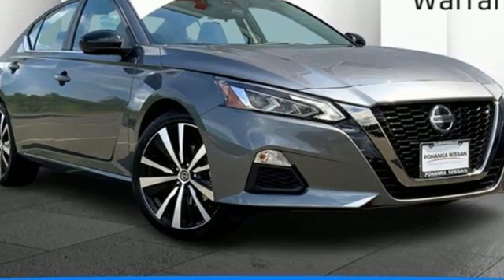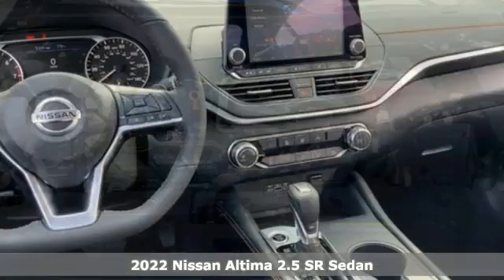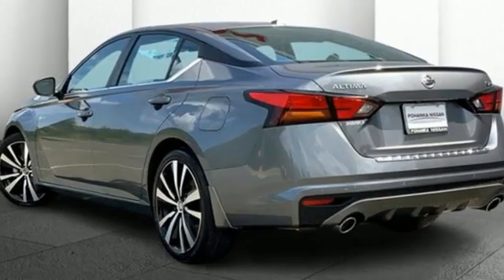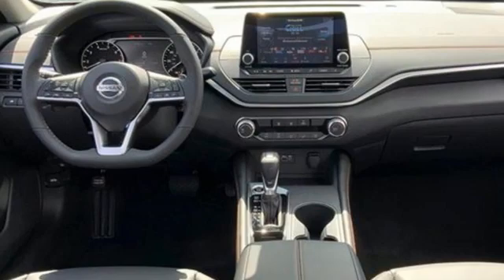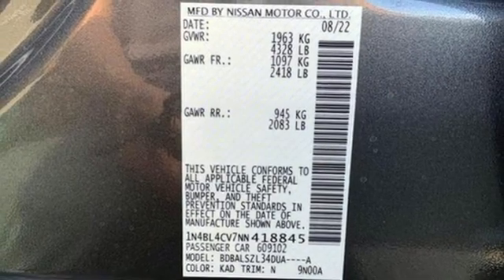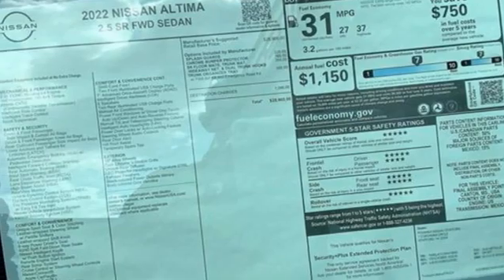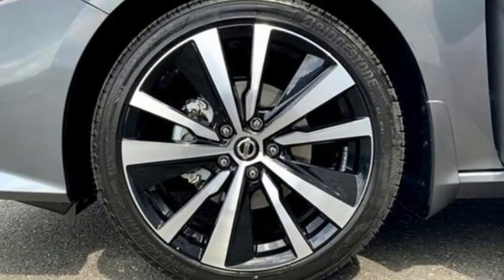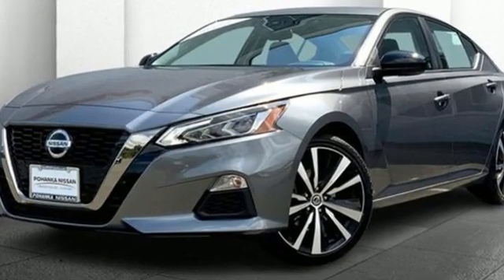New 2022 Nissan Altima Fredericksburg, VA SNN418845 - SOLD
Year: 2022
Make: Nissan
Model: Altima
Trim: 2.5 SR
Engine: 4 Cylinder Engine
Transmission: xtronic cvt continuously variable
Color: Gun Metallic
Interior: Sport
Stock #: SNN418845
VIN: 1N4BL4CV7NN418845

Address:
10665 Patriot Hwy